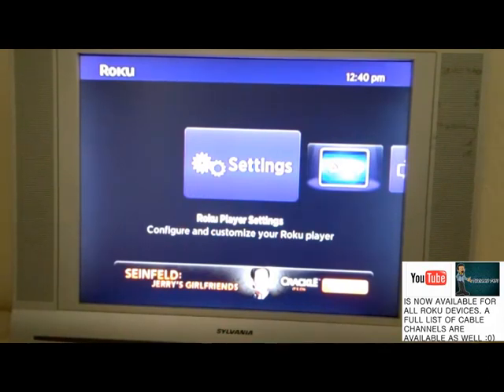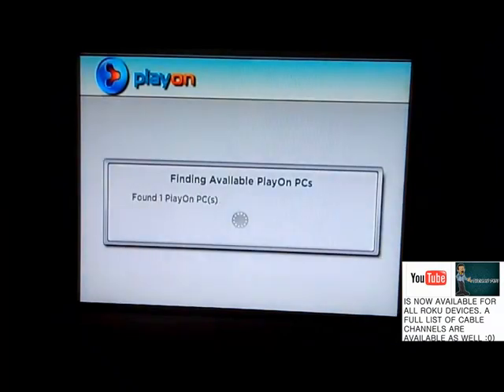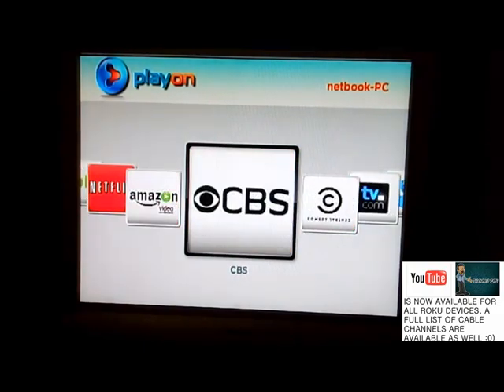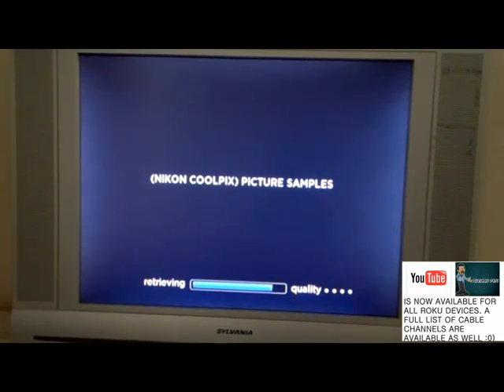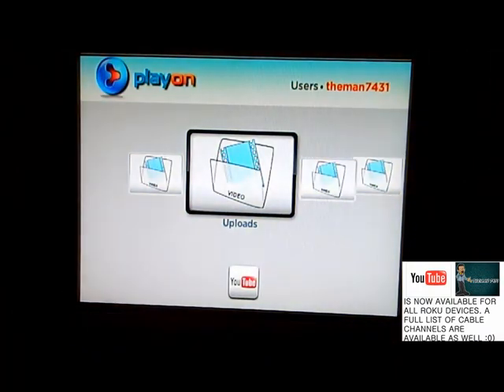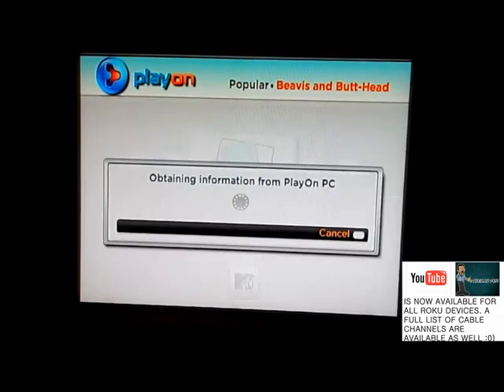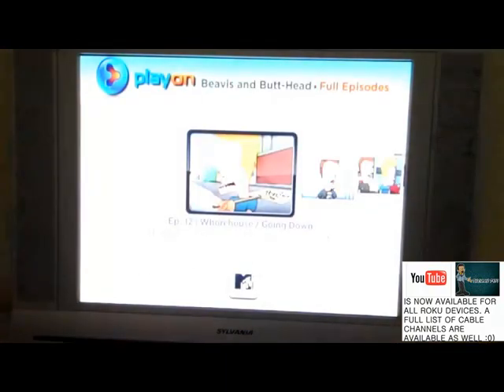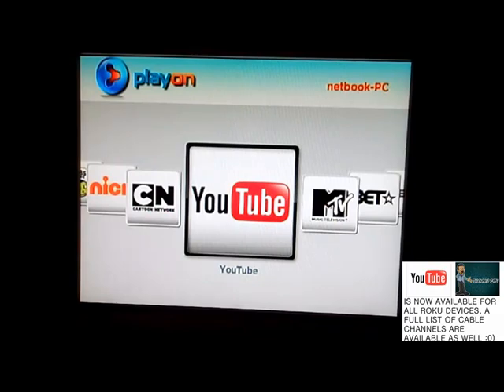YOUTUBE ON (ROKU 2) 2-4-2012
HOW TO GET YOUTUBE AND OTHER CHANNELS WORKING ON YOUR (ROKU 2) BOX